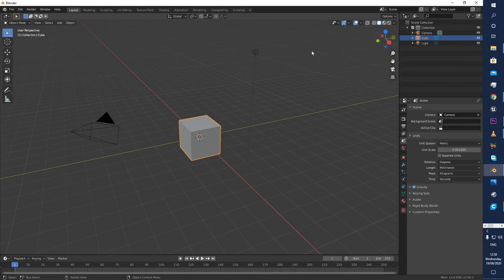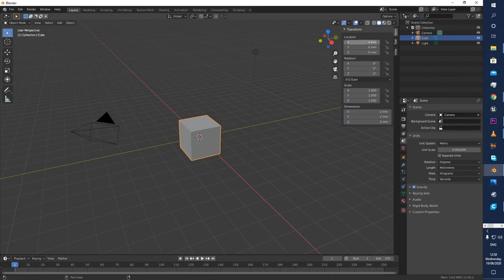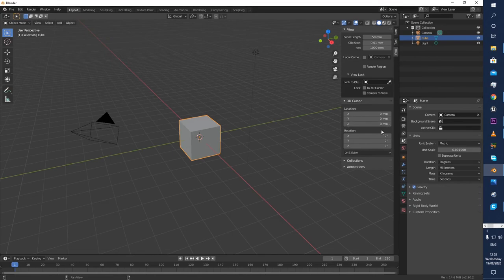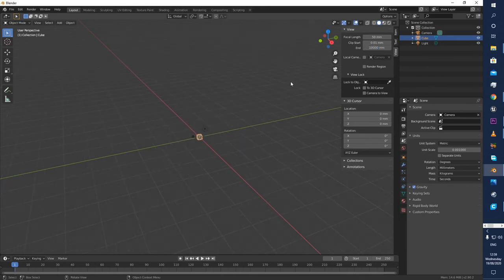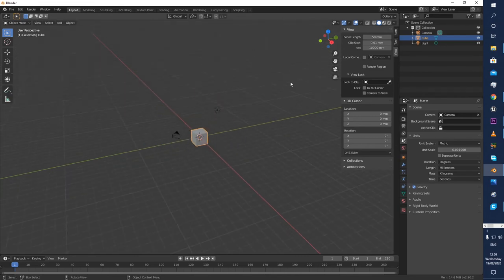Blender 2.8 : 3D Printing setup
In part1 of this two part tutorial we tackle the basics of 3d printing. I also  show you how to set up files in millimeters as opposed to meters in Blender 2.83 and how to export your file into Cura

Skill level newbie